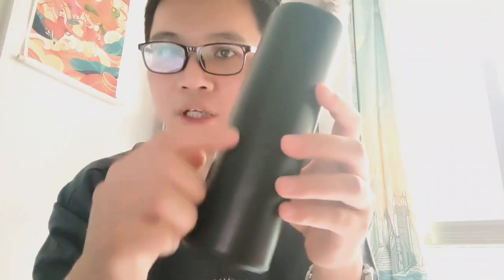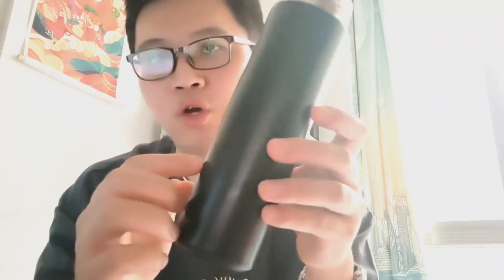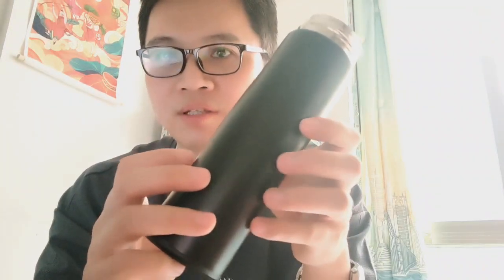FX Water Bottle Double Wall 500ml Vacuum Flask Straight Bottle With LED Temperature Display